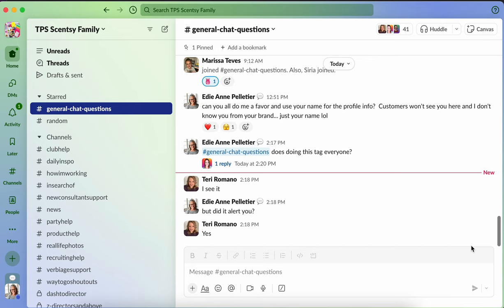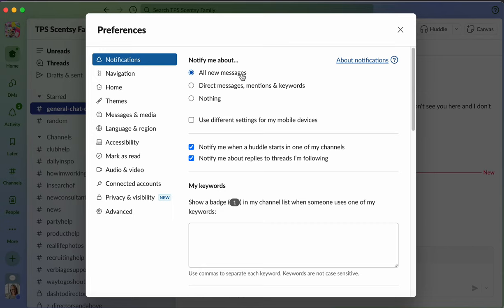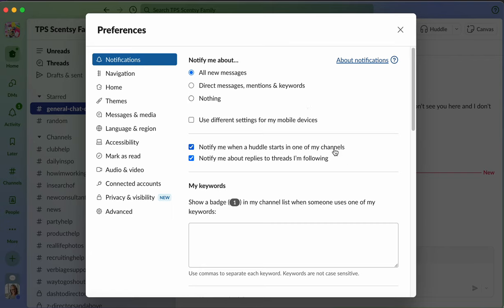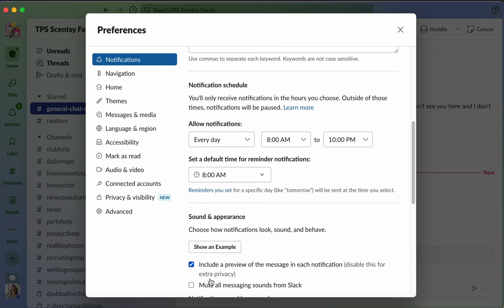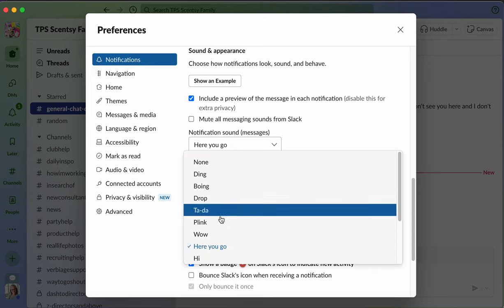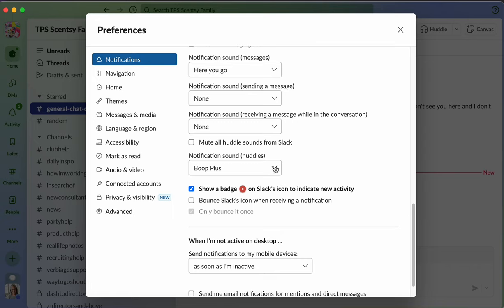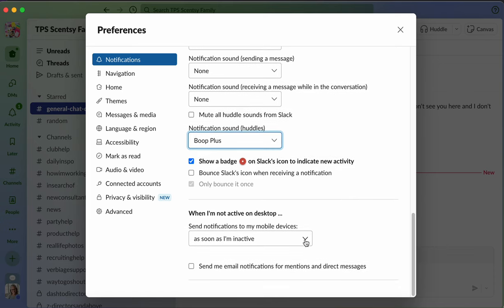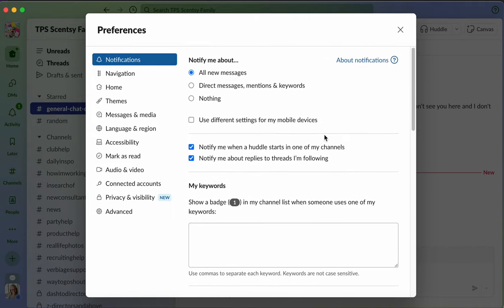How to set Notifications in Slack - Team Workgroup Training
(please select Open House or Person's Party Button)
All videos on this channel are all opinions based on my own experiences.

Mind~Body~Health
Edie Anne, Author, Independent Scentsy SuperStar Director, Certified Aromatherapist, Coach & Mindset Specialist

"Creating Opportunities for Life" A place to follow a healthy, spiritual and mindful journey. Becoming Aware and Finding Your Inner Strength!

“You have to want it, strive for it and achieve it. Never give up. Never give In. Be you and be true to who you are”. ~EdieAnne

“ Pay it Forward with Kindness” ~EdieAnne
“Find Your Inner Strength” ~EdieAnne

Mailing: 209a Allagash Rd. Allagash ME 04774 Allagash Rd.  Allagash, ME 04774

I'm a Direct Sales Entrepreneur, Industry Leader & Author that brings techniques & skills to help build a strong business and self awareness. I've been coaching people for more than 28 years. Having my own experiences & creating my own story has helped me become a valuable coach & mentor to others. Using mindset & action, I've created an amazing strategy for becoming inspired to not only be a successful entrepreneur but to be a healthier & better version of "YOU"! This strategy is The Rite of Passage to the Life of Your Dreams.

INTERESTING THINGS!!